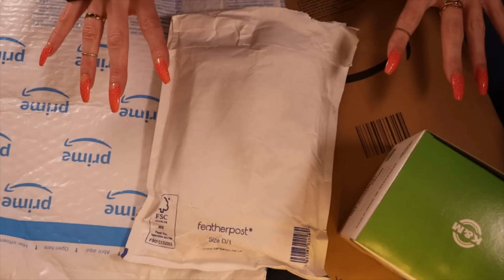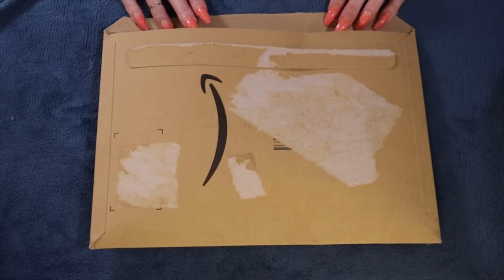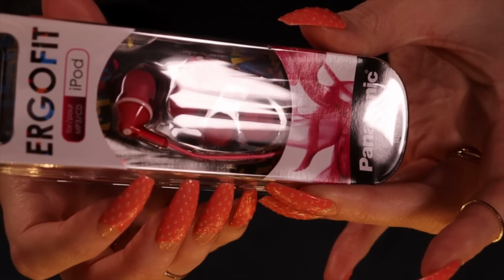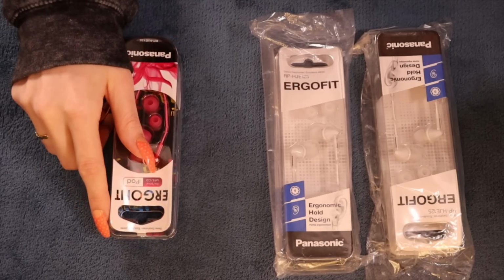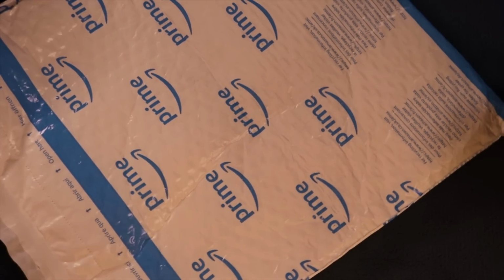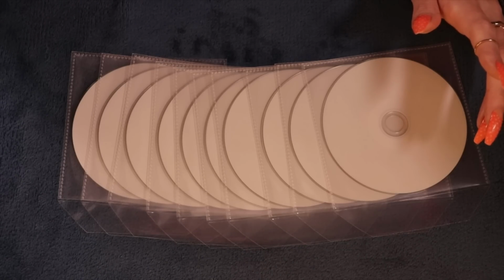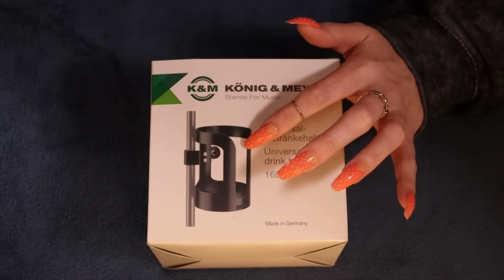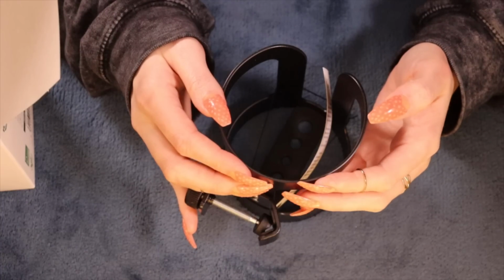ASMR Random unboxings (🎧 soft spoken, sleepy cardboard sounds, crinkles)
I put all my little packages to the side until I had time to film an unboxing for you guys. This one has a lot of sleepy packaging sounds, enjoy :)

00:00 Preview & channel intro
00:43 Intro
01:58 Package 1
02:50 Sleepy cardboard sounds
05:10 Ergofit Panasonic pink earphones *
10:21 Package 2
11:15 Sleepy envelope sounds
13:39 Ergofit Panasonic white earphones *
16:01 Package 3
16:46 Sleepy crinkles
19:12 Blank CDs *
24:53 Thomann K&M drink holder
30:30 Outro

The lovely artwork in my profile picture and intro was drawn by the very talented Bubbledust ASMR